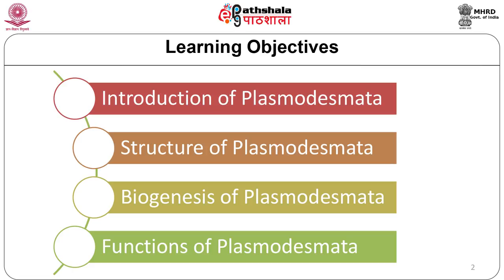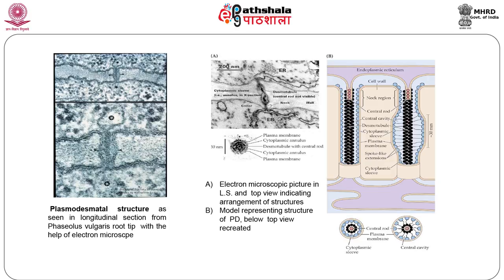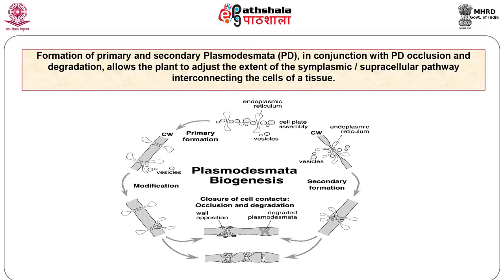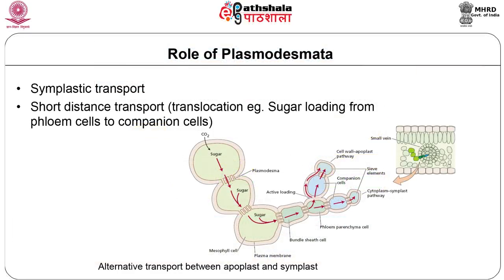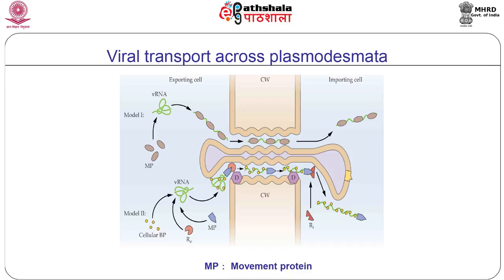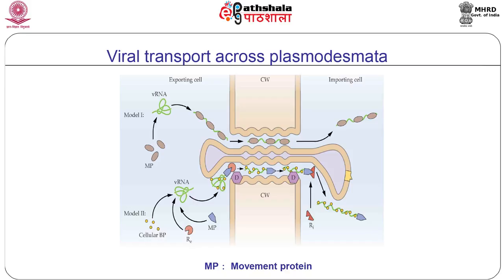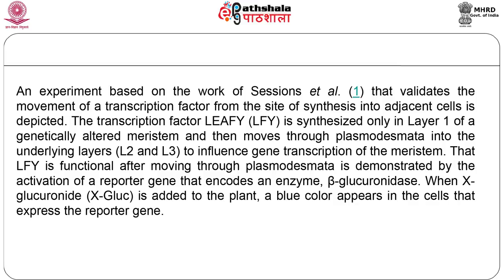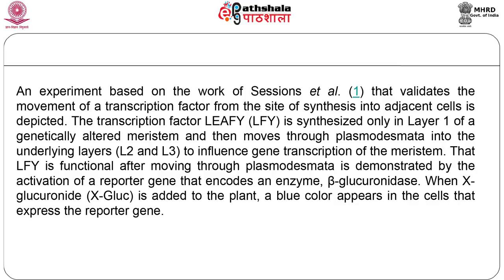plasmodesmata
Subject: Botany